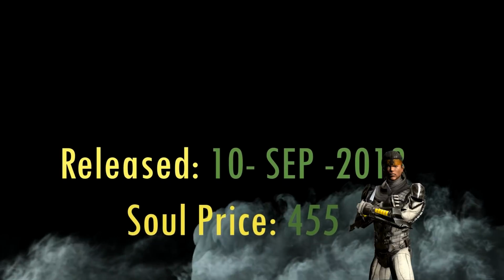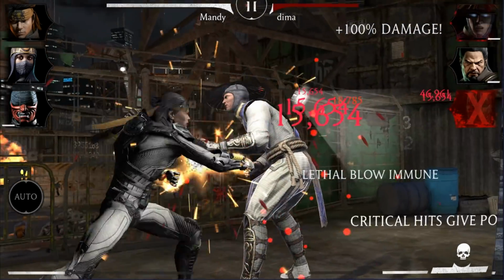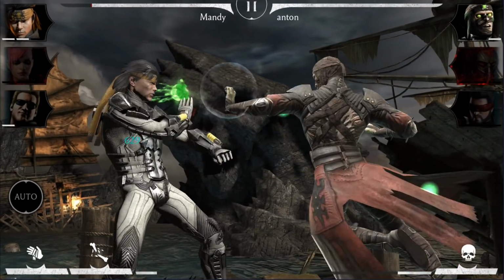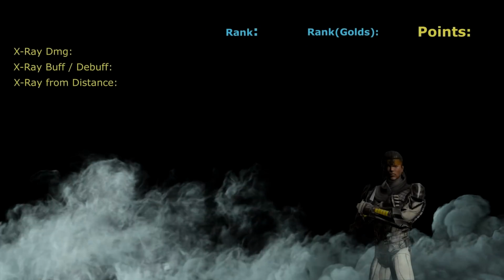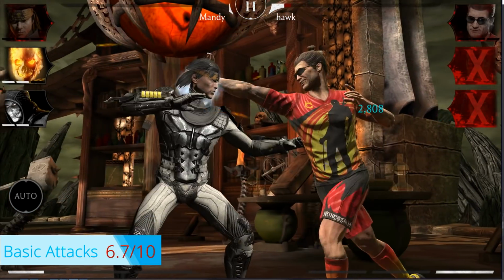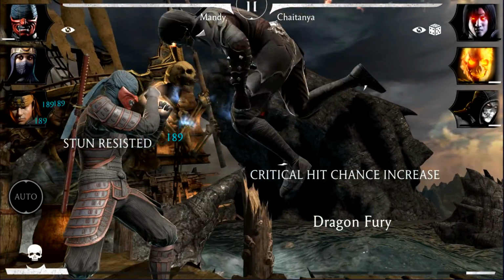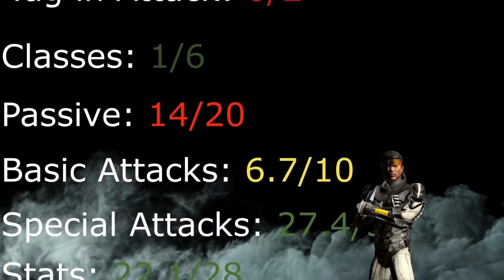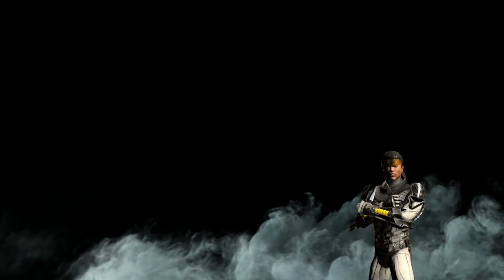MK Mobile: Ronin Takeda Review! The Spec Ops destroyer!